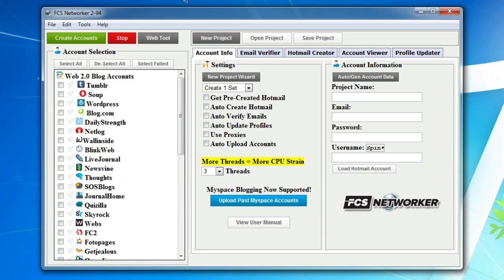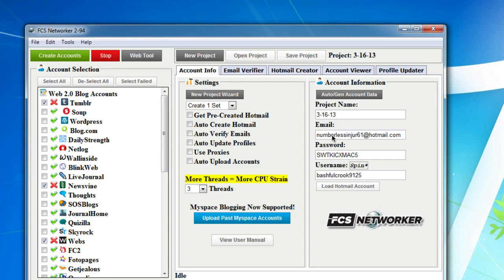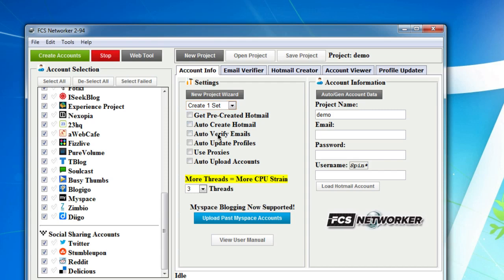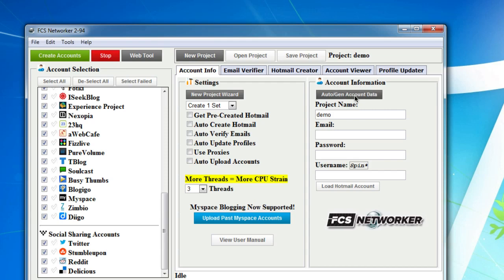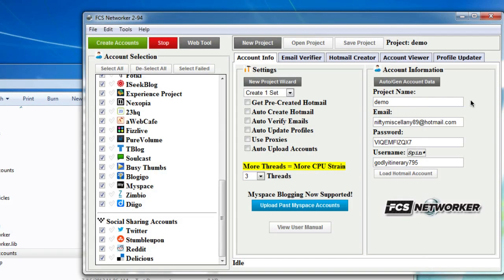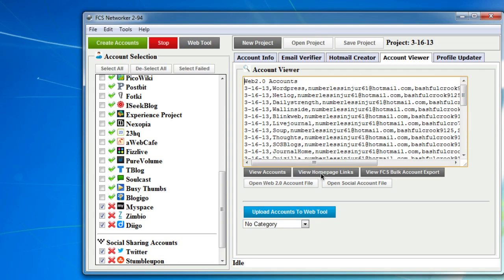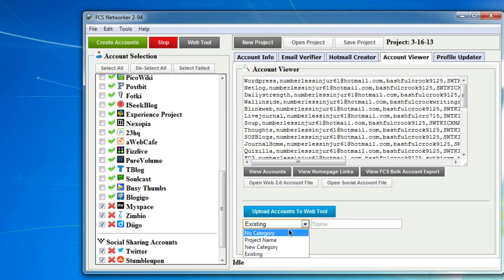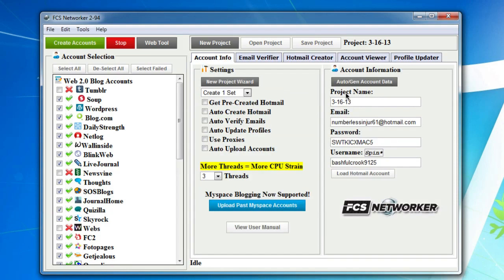FCS Networker Account Creator Overview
This is an overview of the features and interface of the FCS Networker Account Creator.